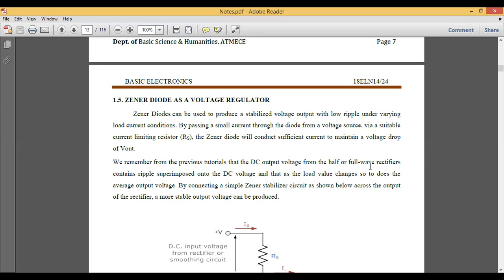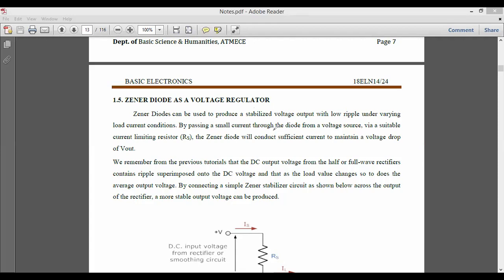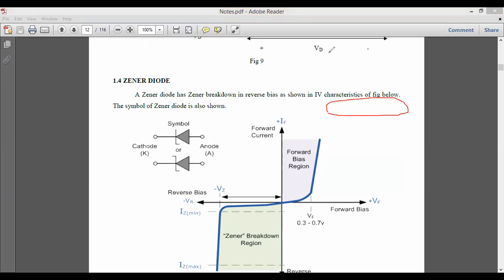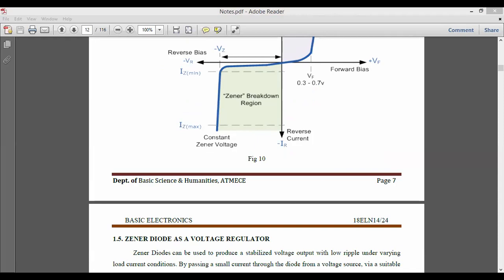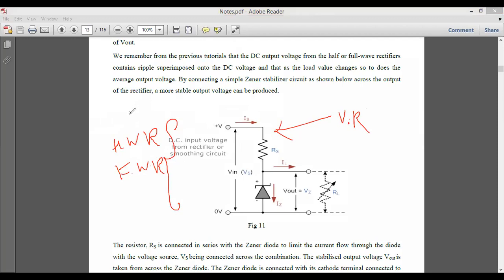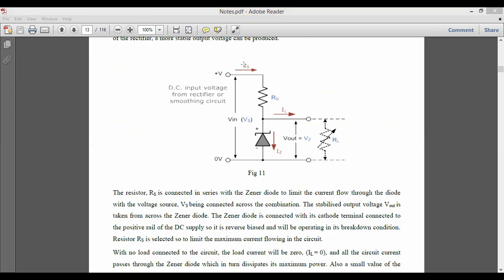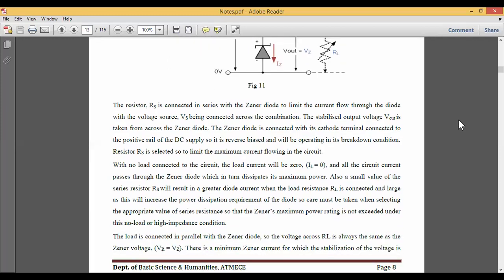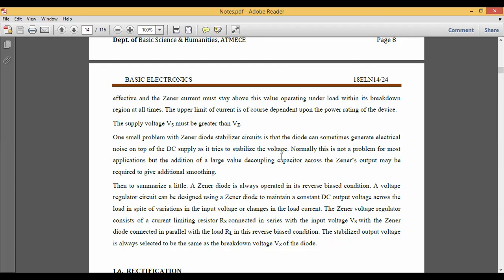Zener diode and Zener Diode as Voltage Regulator:Lecture 04